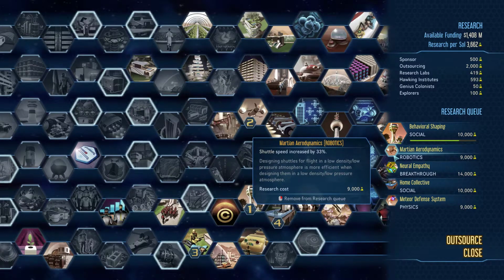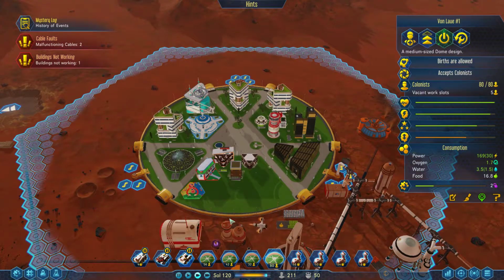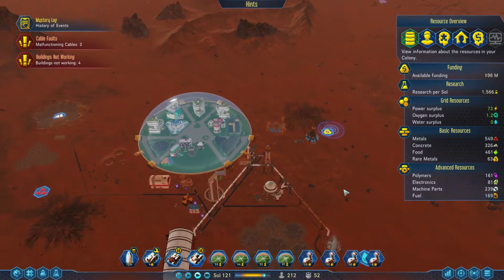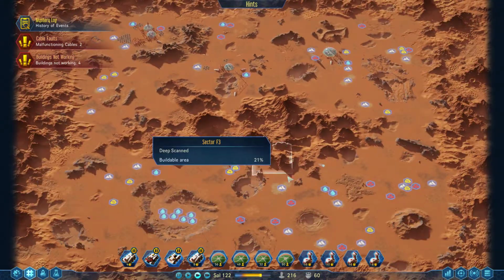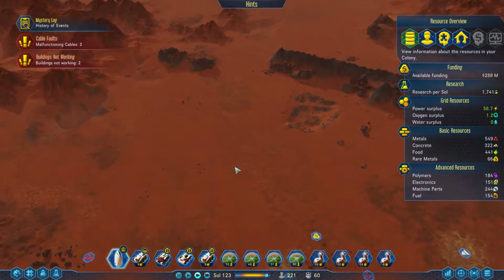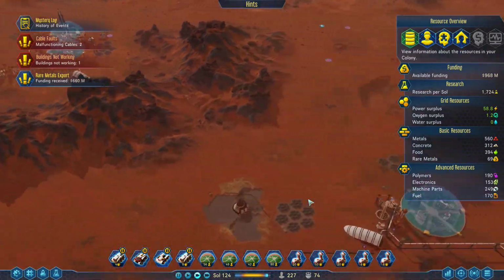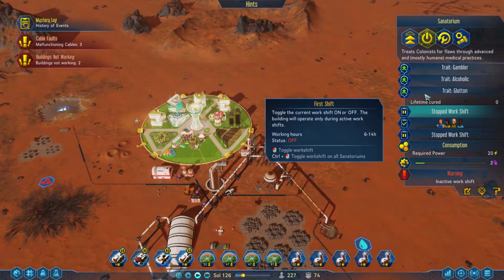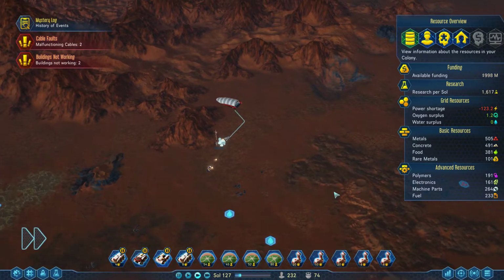Surviving Mars - Let's Play 20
Surviving Mars is a sci-fi base builder simulation game where you build and run a a colony on Mars. You manage basic resources including water, oxygen, power and construction materials, along with the tech tree which dictates how you will play the game.